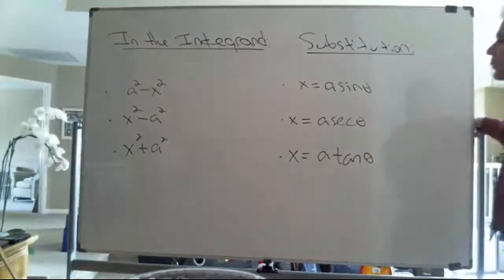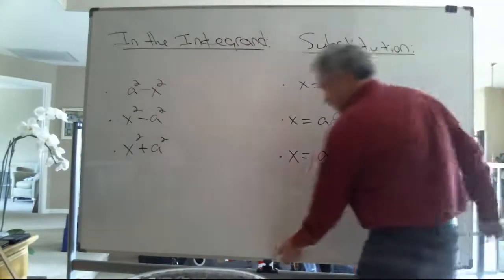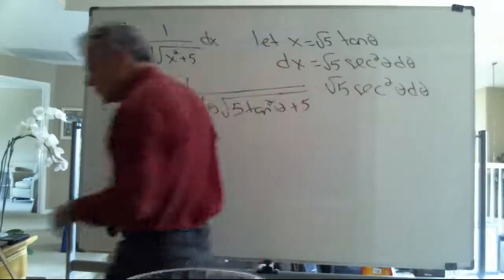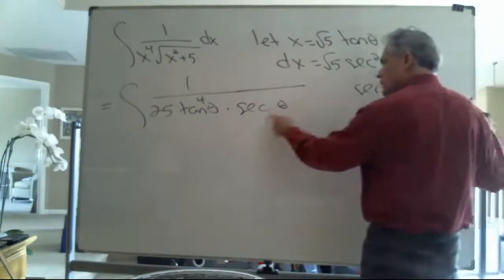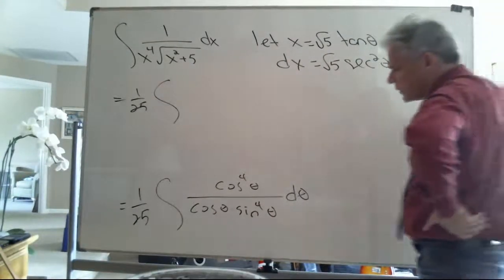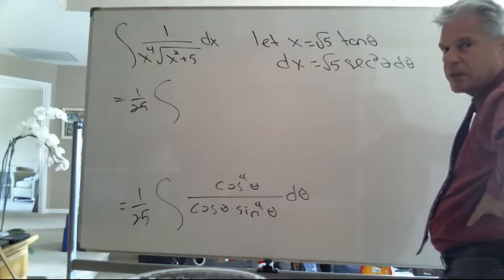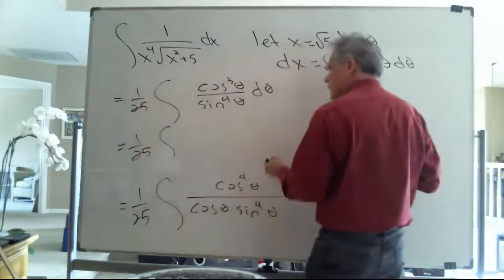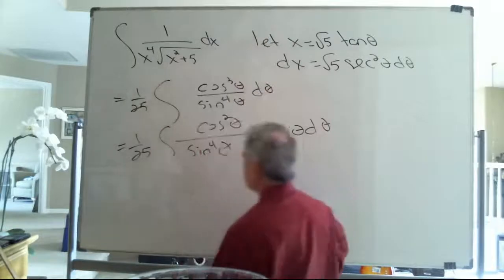Math 31, Trigonometric Substitution 3